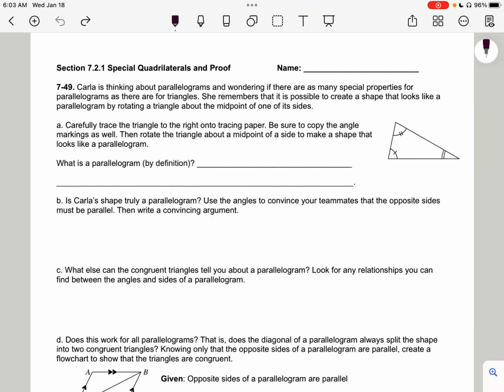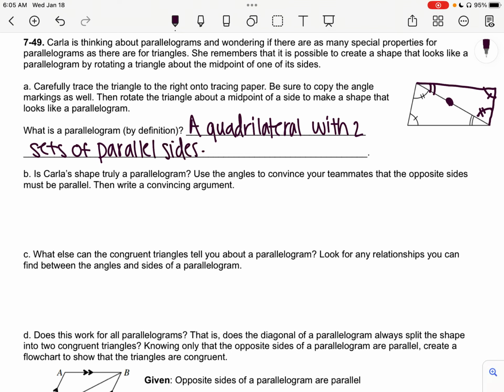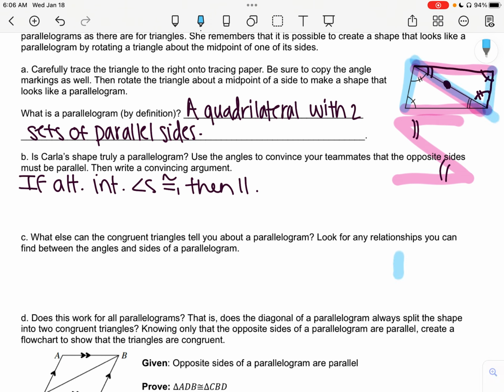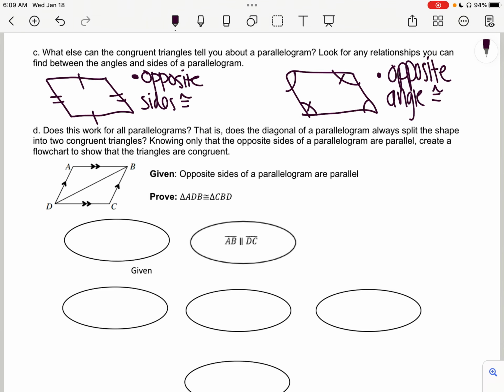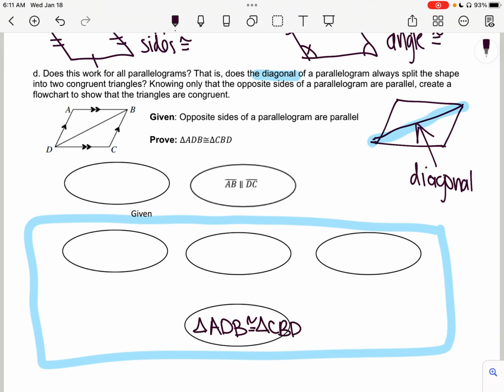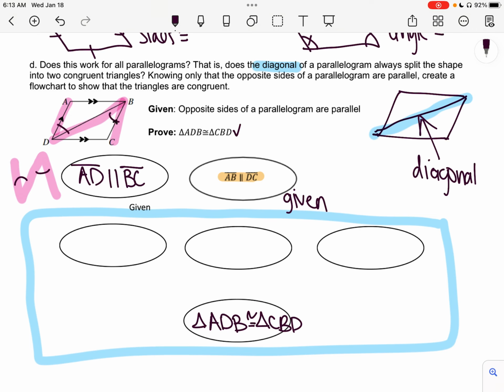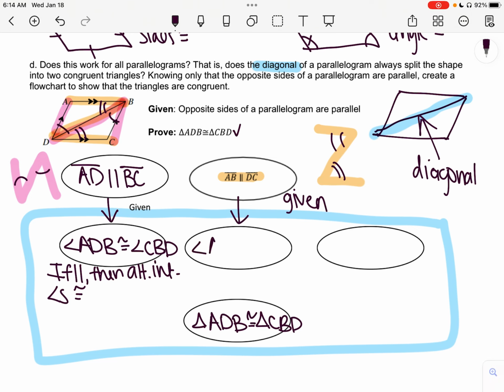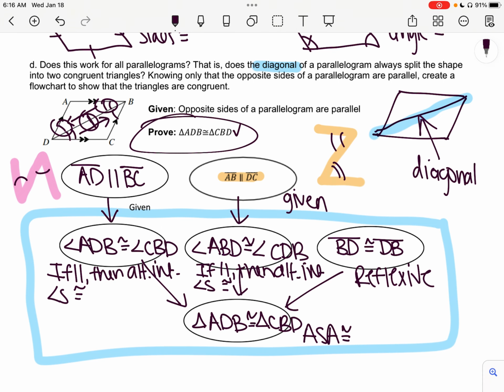7.2.1 Day 1 Geo